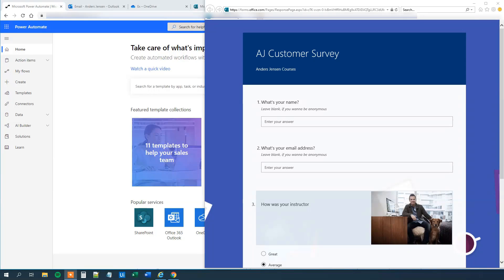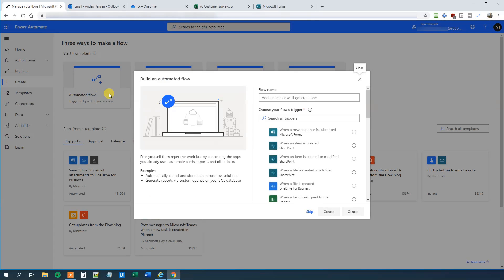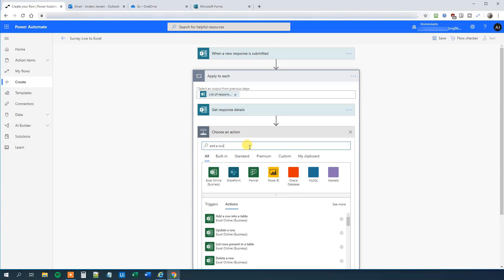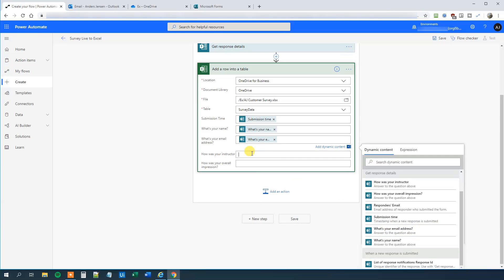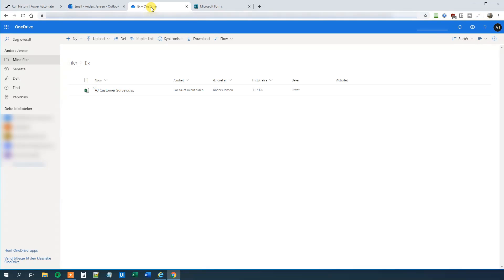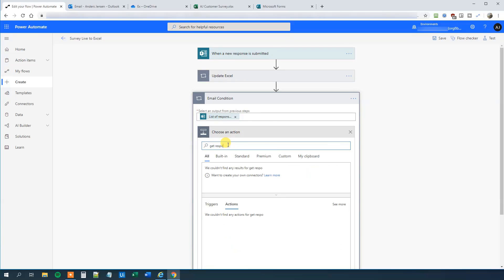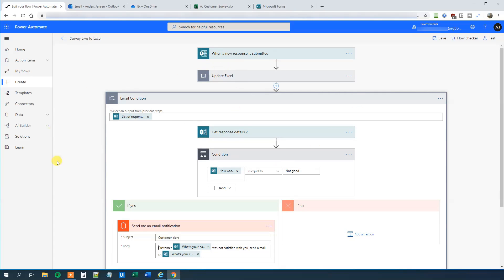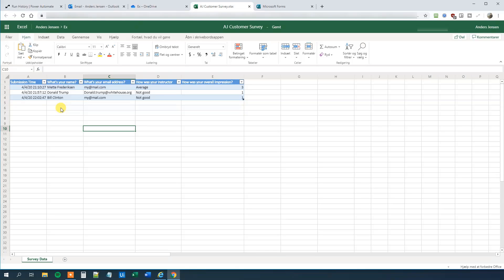Microsoft Power Automate - How to get Forms responses to Excel and Email - Full Tutorial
This video guide shows how to get responses from Microsoft Forms to Excel with Power Automate. It's also shown how to apply a condition on the Forms data and send an email.

0:00 Power Automate Forms to Excel
This use case shows, how to export the data from Forms and import it into Excel and Email. The Excel sheet could either be on OneDrive or SharePoint.

0:48 Excel Data on OneDrive
The mission is to import our Forms data to the Excel sheet in OneDrive.

1:13 Trigger Based Flow in Power Automate
Our trigger will be when a new response is submitted in Forms. Remember to have the 'Split Off' to not have our string stored as an array.

1:56 Apply to Each
We use an Apply to Each to get our list of responses and then get the response details.

2:35 Add a row into a table
Adding the response details to a new row in our Excel Sheet in OneDrive

5:49 Apply a condition to the Forms responses
Applying a condition to our data to find our, when we get a bad review in our survey. This should trigger an email to us.

7:38 Send me an email notification
We send ourselves an email notification, when we get a bad review.